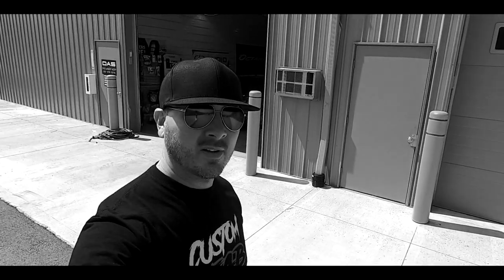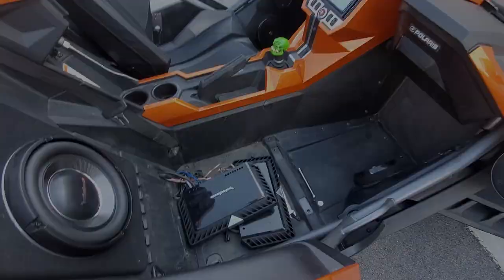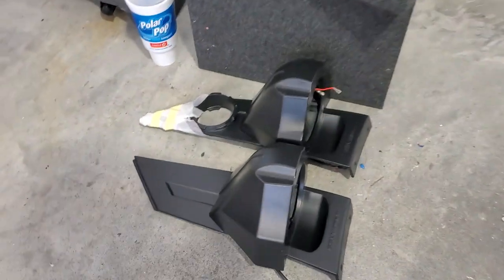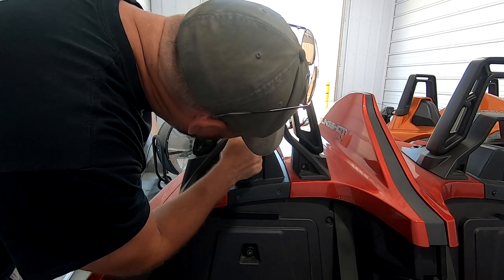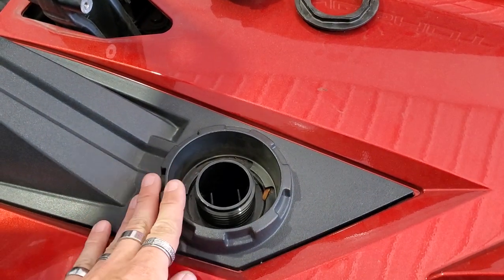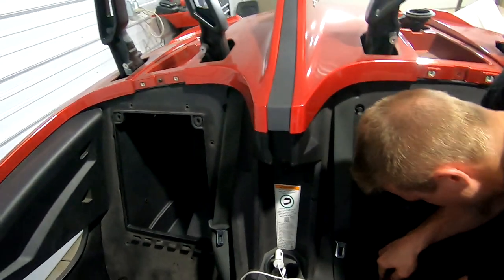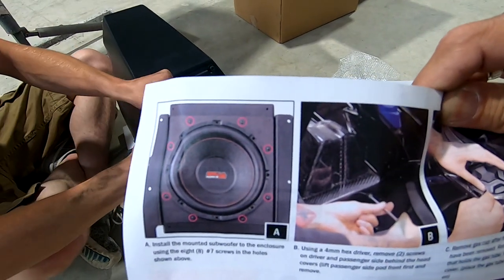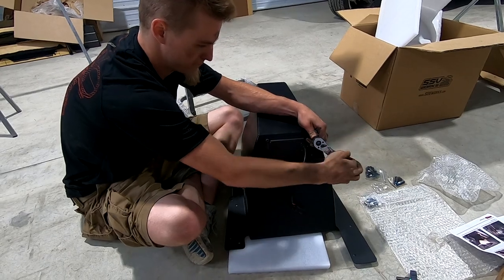POLARIS SLINGSHOTS CUSTOM AUDIO-- RED SLINGSHOT -- PART 4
SSV WORKS CUSTOM 6.5 INCH REAR SPEAKER PODS -

SSV 10 INCH CUSTOM SUB ENCLOSURE --

This video is going to cover two Polaris slingshots full audio builds. One Polaris slingshot 2018 model is completely stock and will undergo a full custom audio system including DD audio and Audio Dynamics. It will also include a lot of custom modifications. The orange slingshot is a 2016 model they had already been worked on by another shop. We're removing the audio and some of the wiring that was done by the previous shop. We will reinstall all new DD audio and Audio Dynamics equipment into this vehicle. Along with new custom enclosures and custom fabrication all over the vehicle. We will also be fixing a lot of the wiring for the LED lighting and halos the vehicle had previous.

DDAUDIO
AUDIODYNAMICS

CAR AUDIO
CAR STEREO
CUSTOM INSTALL
COMPUSTAR
NUSTART
ARCTIC START
CARBON FIBER
FIBERGLASS
INTERIOR REDESIGN
EXTERIOR REDESIGN
PAINT WORK AND BODYWORK
PAINT CORRECTION
AUDIO AND VIDEO
MOBILE VIDEO
WHEELS AND TIRES
SUSPENSION